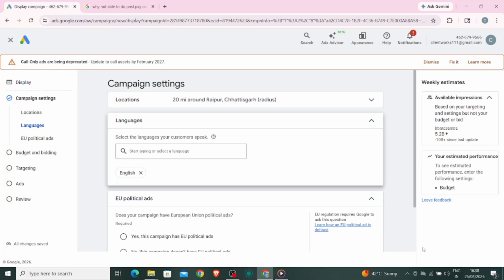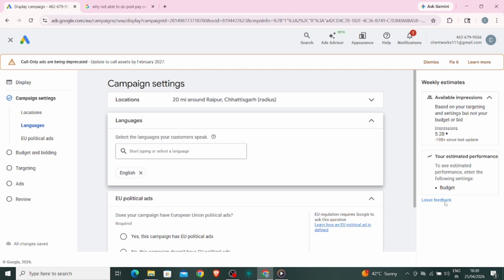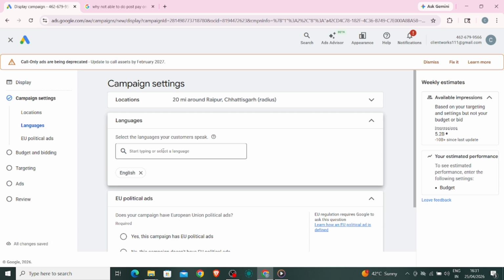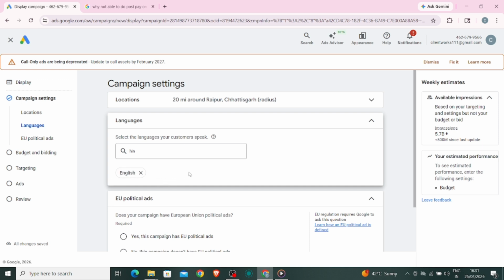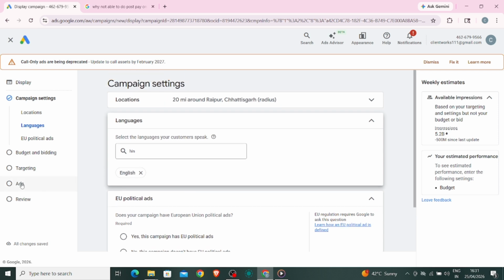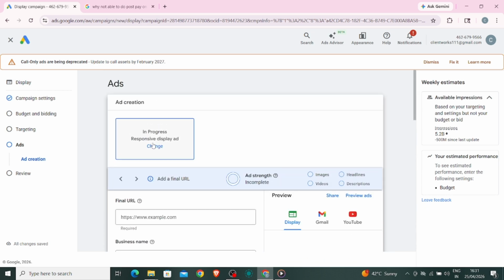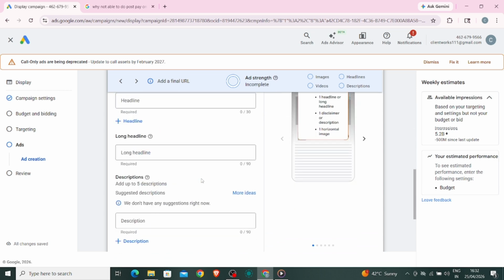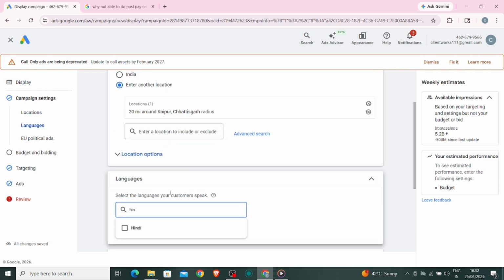How to Fix “Unsupported Language” in Google Ads (2026 Step-by-Step Beginner Tutorial)